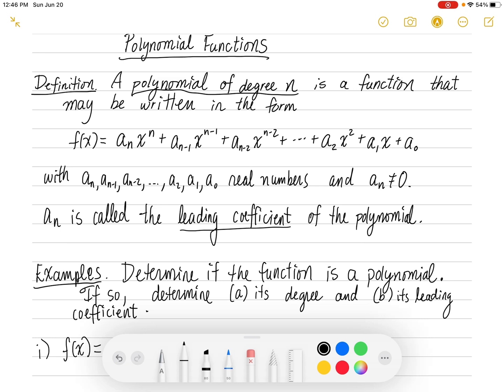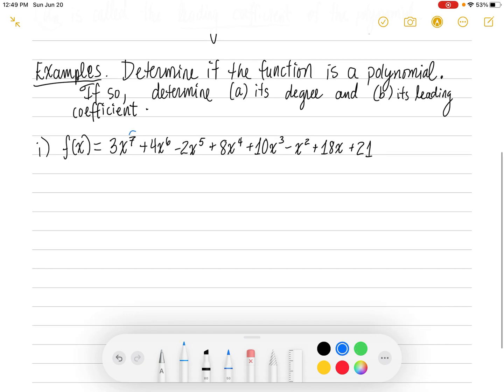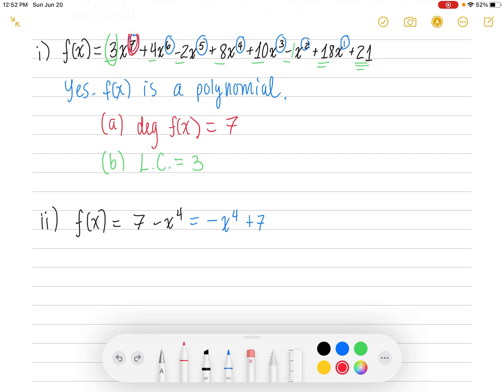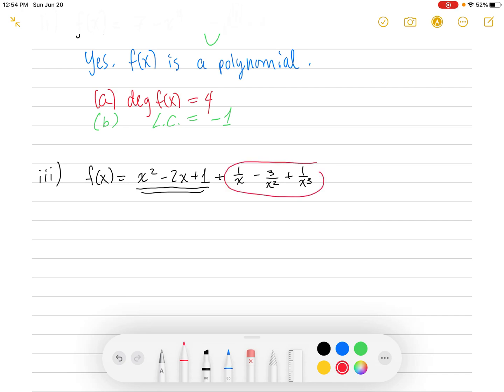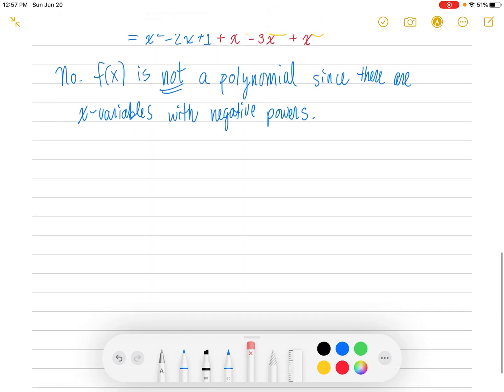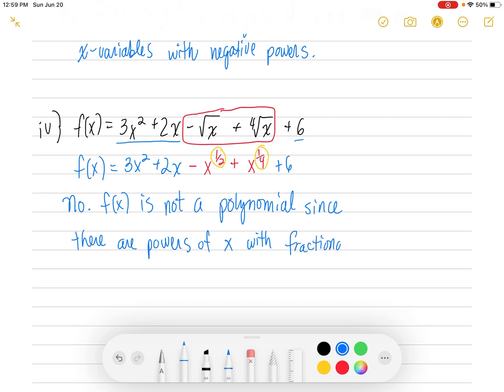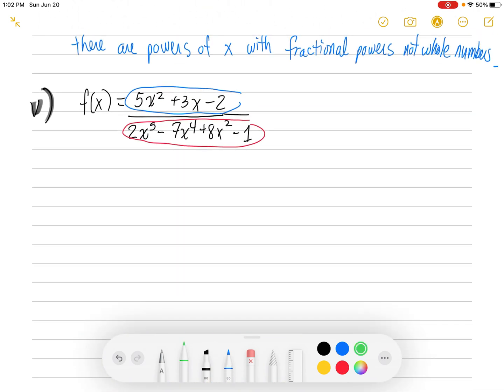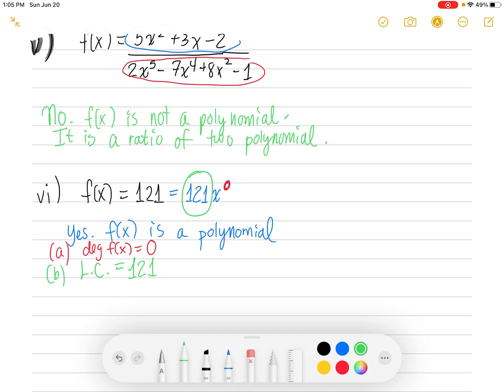4.1 - Polynomial Functions, part 1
*Definition of polynomial
*Degree of a polynomial
*Leading coefficient of a polynomial